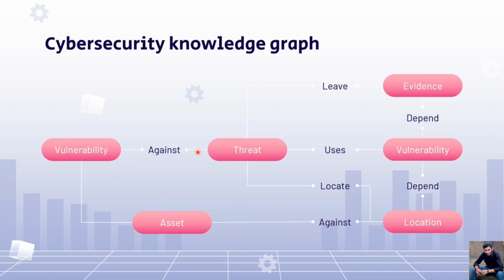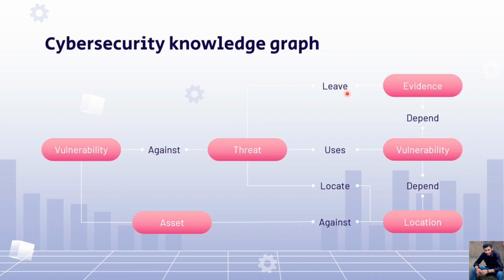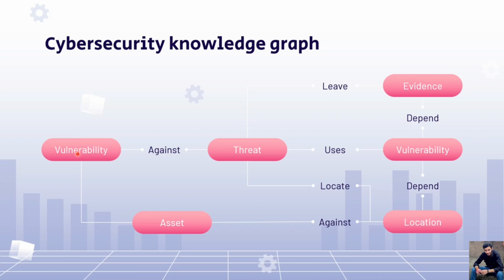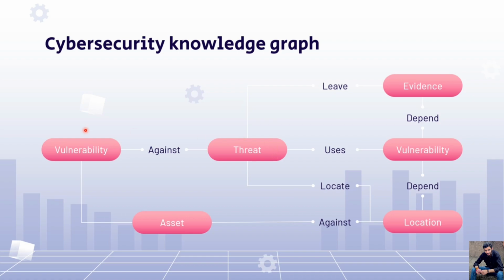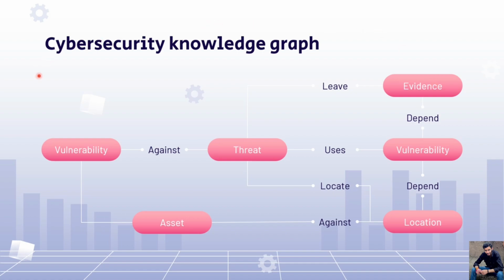12. Cyber Knowledge Graph